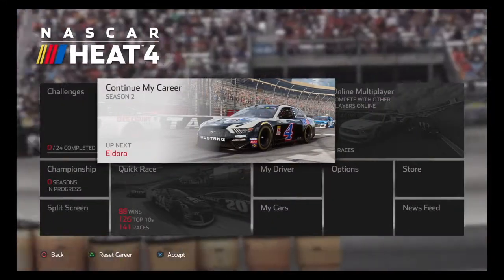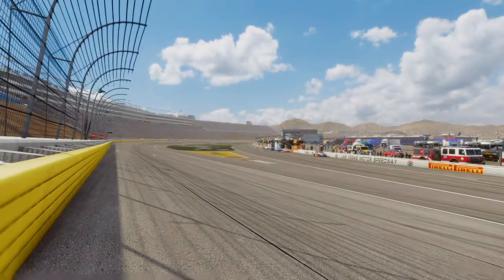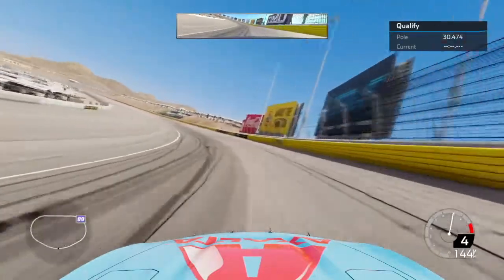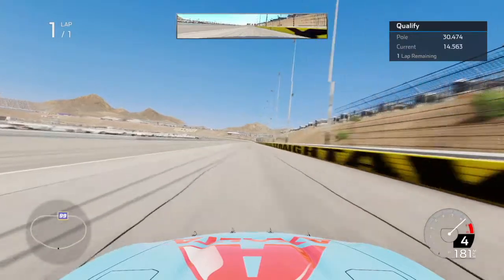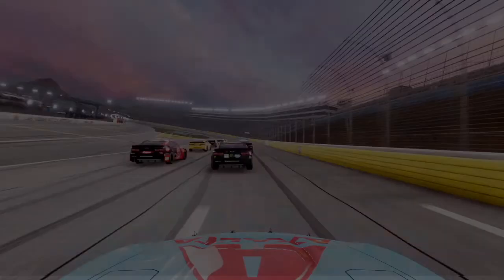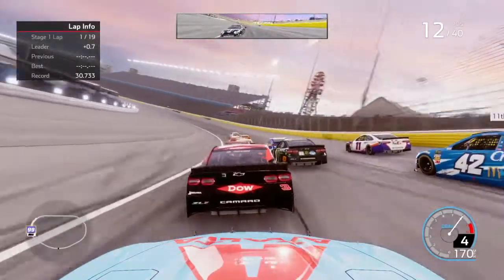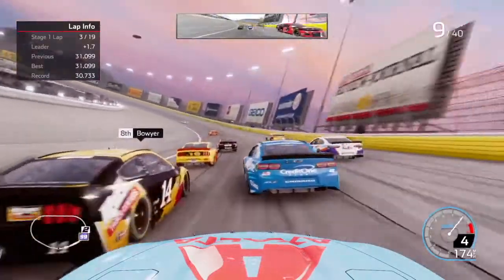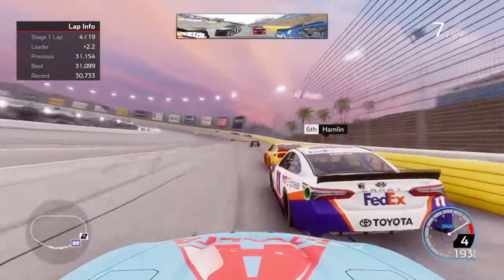NASCAR Heat 4 - Las Vegas Setup - MENCS - 25% Length, 4x Wear